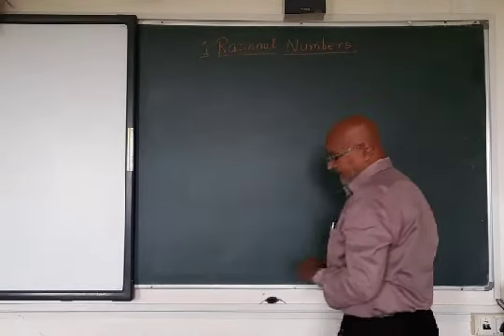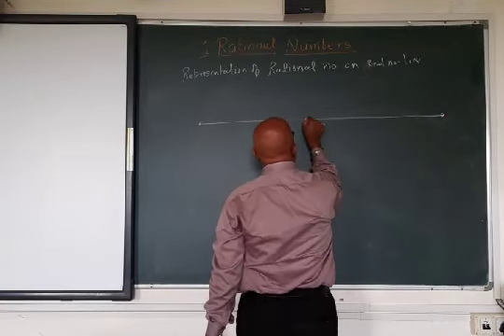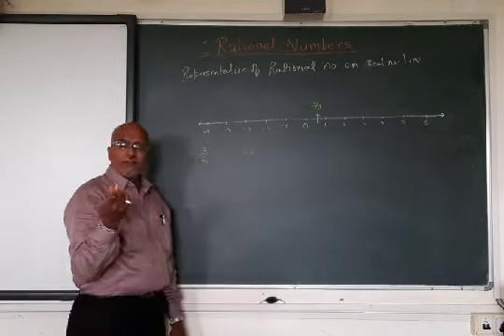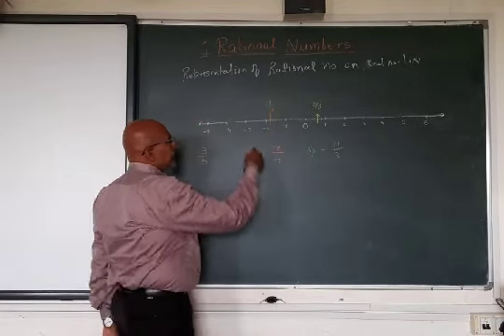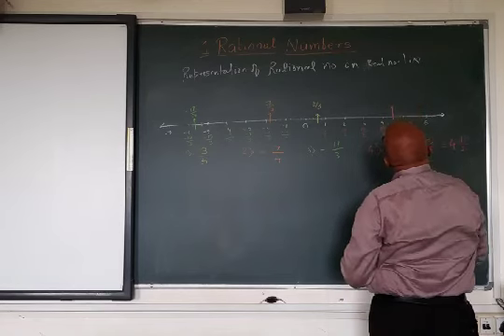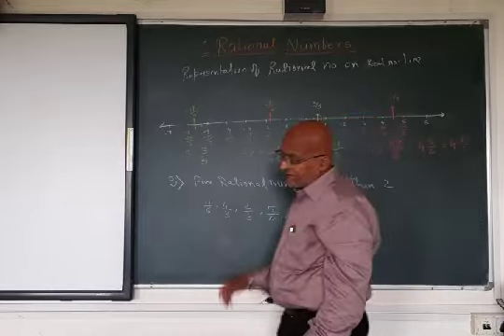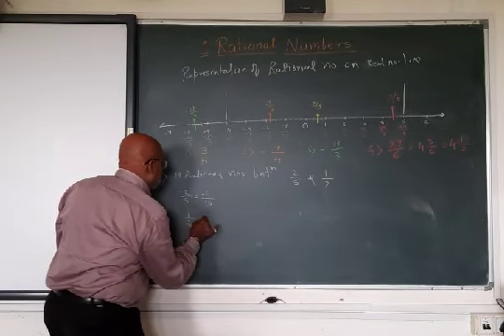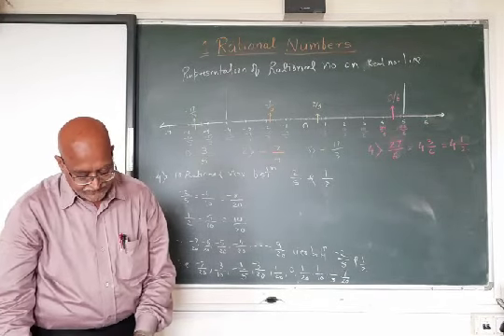Class 8 - Mathematics: 1. Rational Numbers